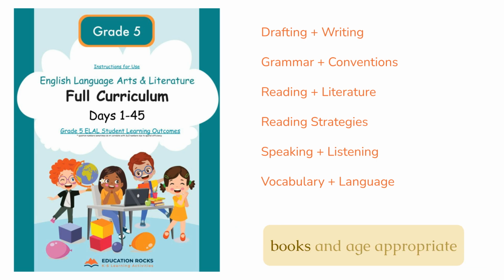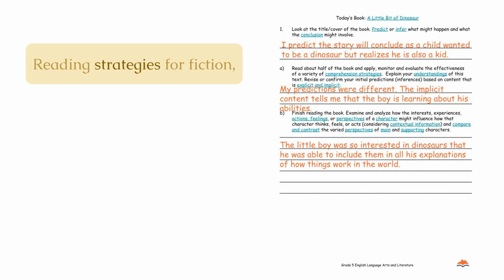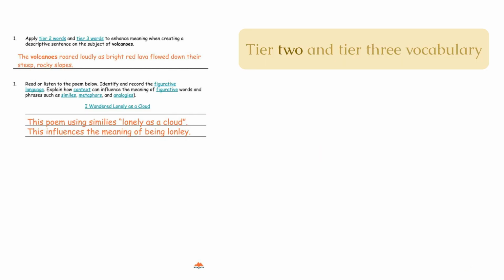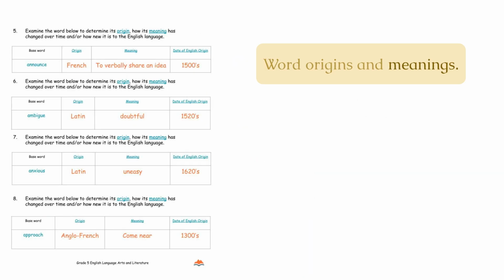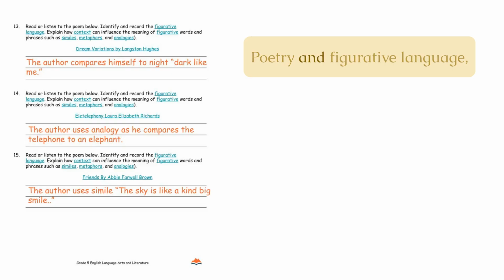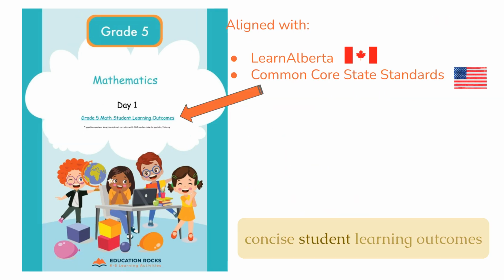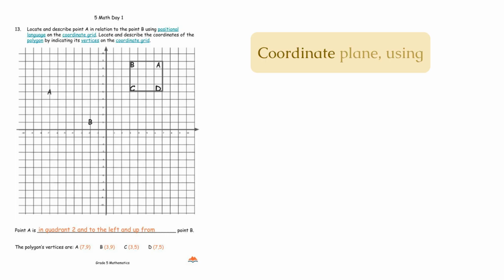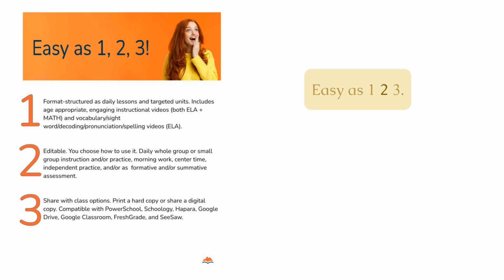5th Grade ELA + MATH Workshop-TpT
TpT Easel Activities | TpT Easel Assessments | Reducing your hours of lesson planning | Reaching students who are not at grade level | Reading students who are nonverbal or speech delayed | Emergency Sub Plans | Teaching a new grade | Teaching a split grade | Teaching all ELA and MATH student learning outcomes every day | Personalized student sight word lists | Personalized student dictionaries

Education Rocks is a ready to use no prep Kindergarten to Grade 6 ELA + MATH 180 Day student learning program that spans the entire curriculum and is completely editable.Choose traditional and/or multimodal learning and response recording through video, audio, and digital tools.

Have a great school year!